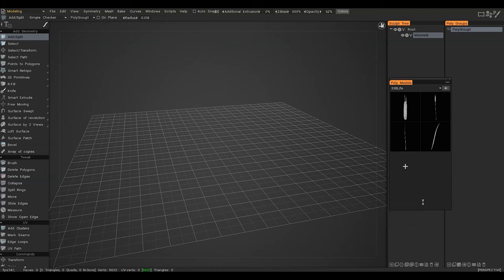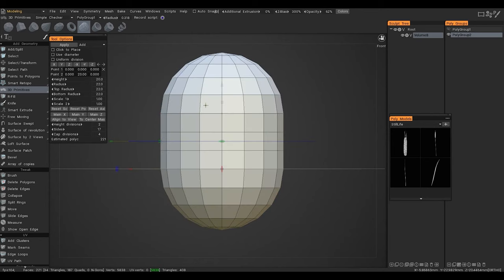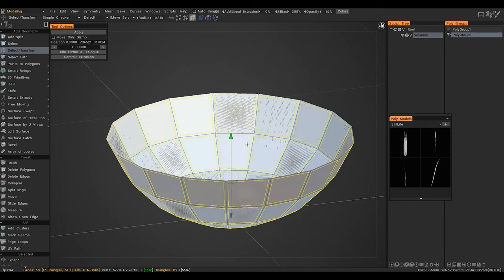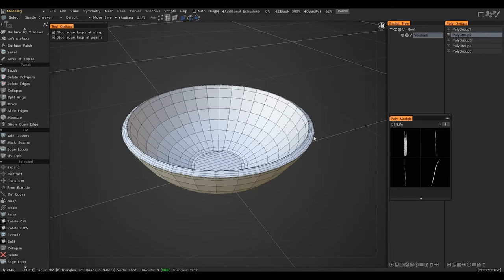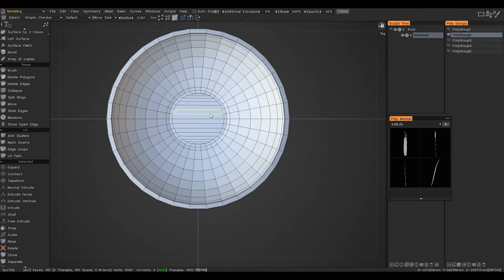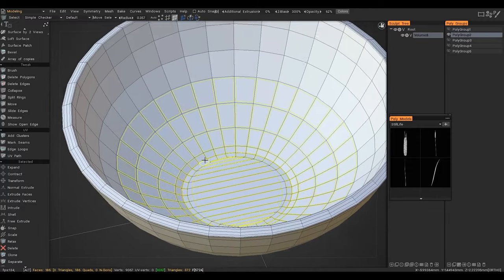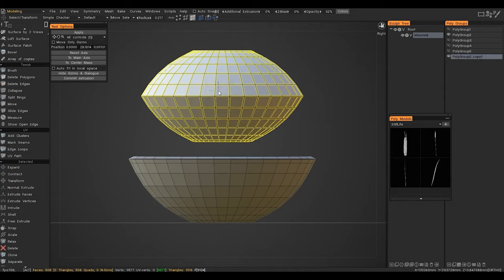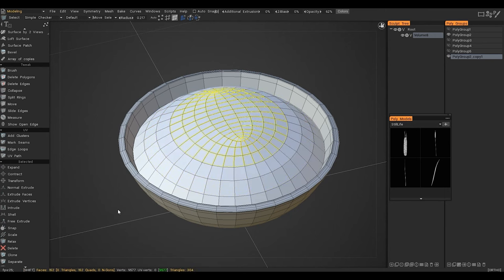Creating a still life in 3DCoat. Part 2. Different vessels (capacities).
This video demonstrates low poly modeling in 3DCoat. Creating a still life in 3DCoat. Part 2. Different vessels (capacities).